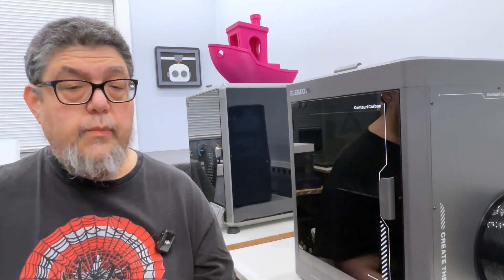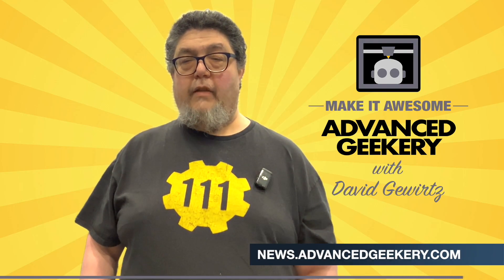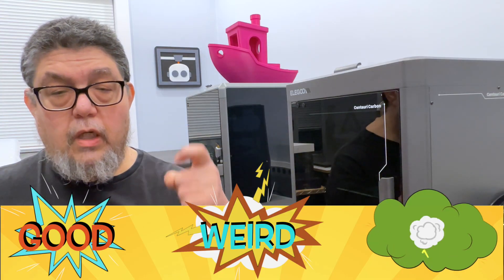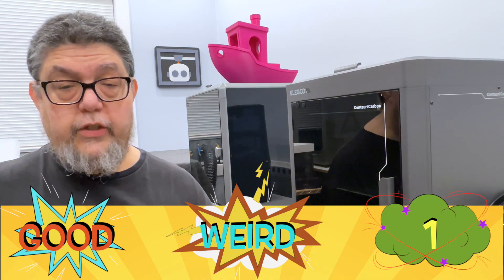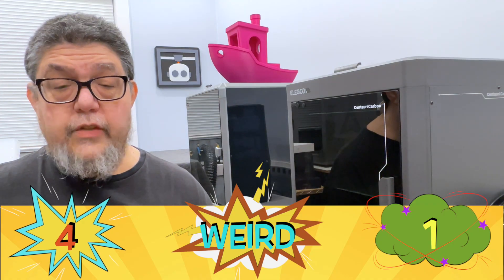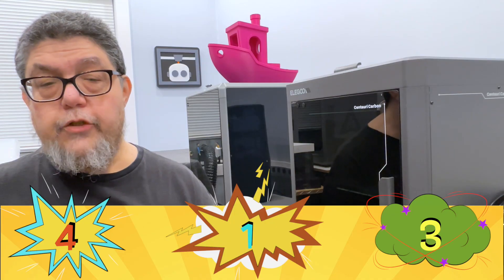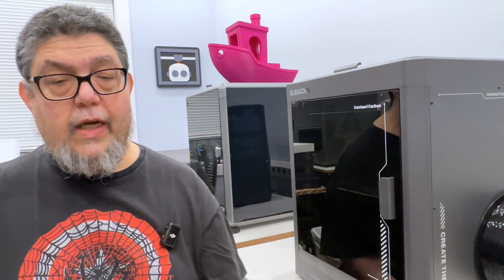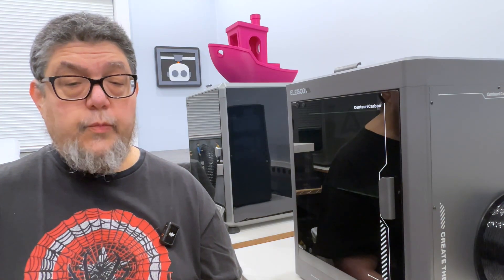Is the Elegoo Centauri Carbon still worth it? Full hands-on review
In this video, I take a deep, hands-on look at the Elegoo Centauri Carbon to answer the question many of you have been asking: Is this surprisingly affordable, fully enclosed Core XY printer still worth buying today? My first review unit arrived with serious issues, including loose belts straight from the factory. But after Elegoo sent a replacement, the experience changed completely.

I walk through setup, build quality, print performance, slicer behavior, noise levels, camera quality, and the odd design choices that led to a single-color printer shipping with a poop chute. You’ll see where this machine excels, where it stumbles, and how it compares to other popular printers like the Bambu X1 Carbon and the Anycubic Kobra 3 Combo.

If you’re considering the Centauri Carbon for single-color printing, TPU work, or general workshop utility prints, this review should help you decide whether it fits your needs. And if you’re looking for multicolor capability, I’ll explain why this isn’t the model to buy and what Elegoo has hinted about future options.

* Anycubic Kobra 3 Combo 3D printer

Elegoo has asked me to tell you they're running some great early Black Friday deals. Note that I don't get any payment from Elegoo if you buy from them. They've just been very cool throughout this frustrating process so I'm passing along their sale information to you.